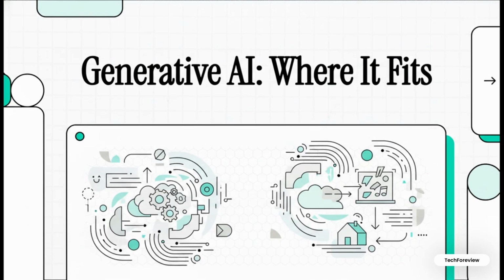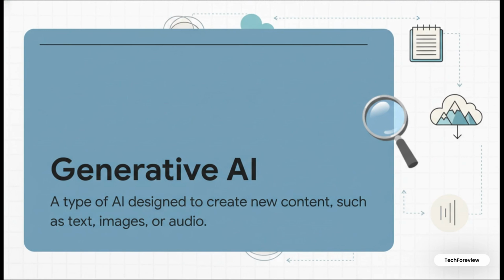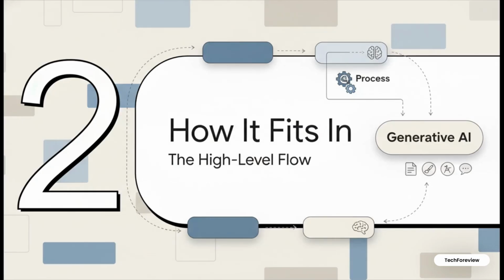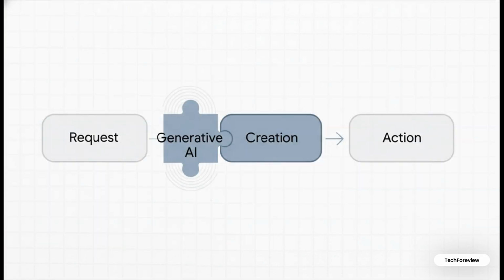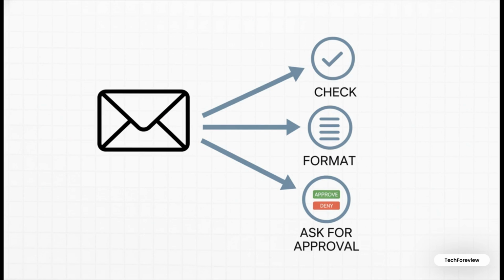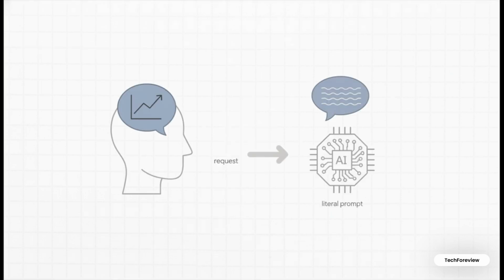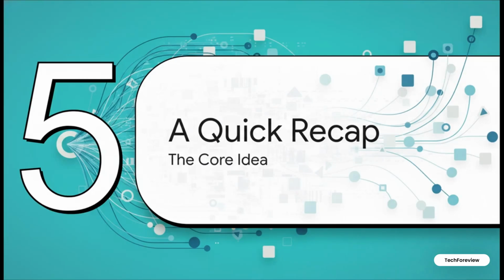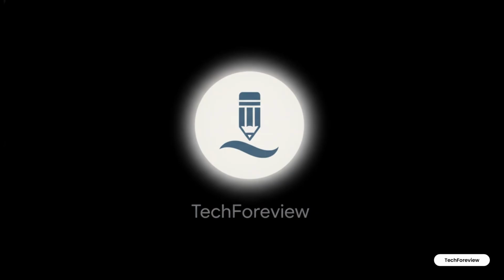Generative AI — What It Is and Where It Fits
Generative AI — What It Is and Where It Fits? | Tech_Foreview